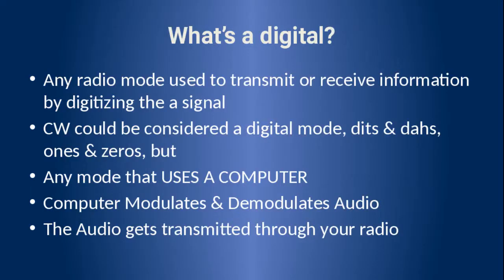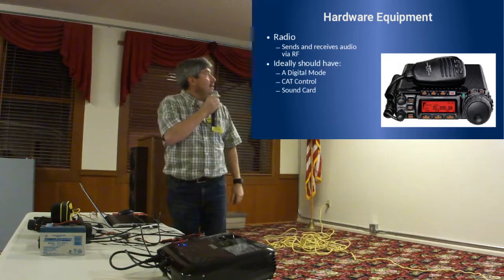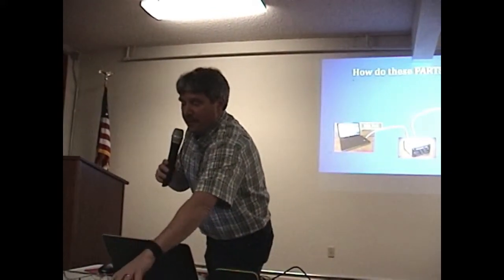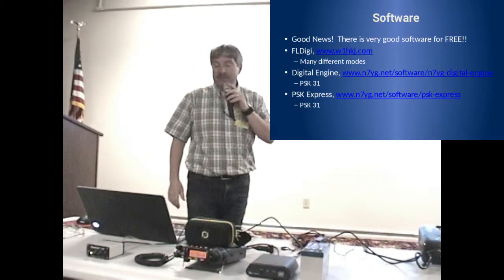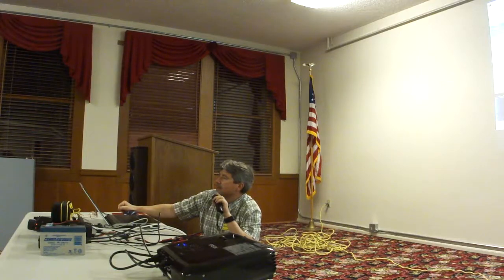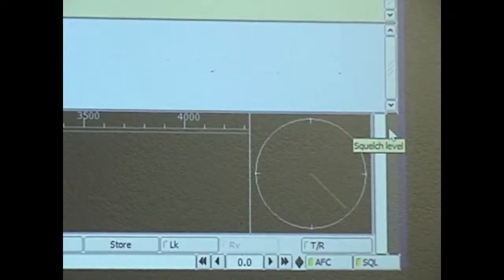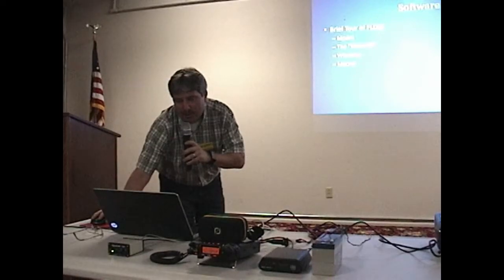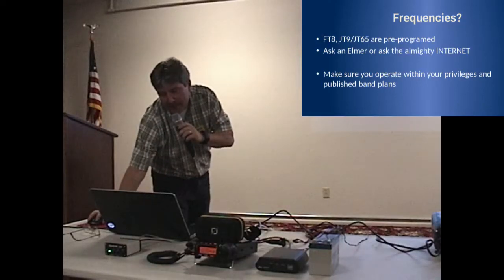SFARC Main presentation - November,10, 2017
For the SFARC November, 2017, main presentation, Orion AI6JB gives a talk about how to get on the air with the HF Digital modes.